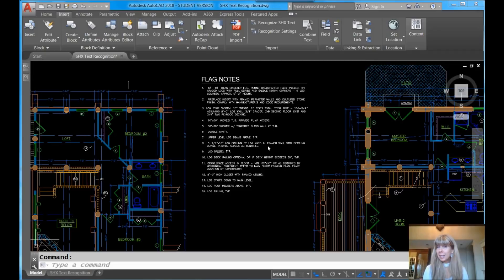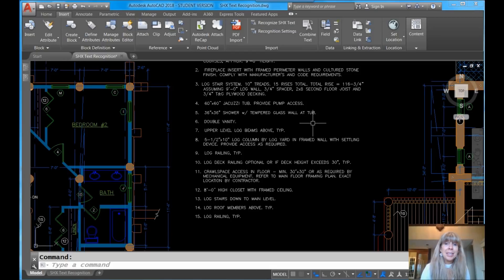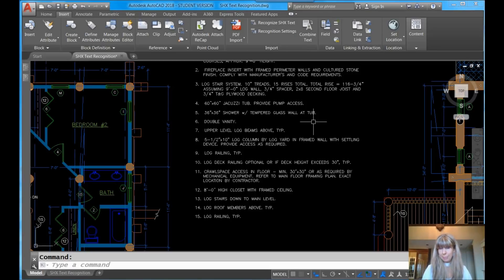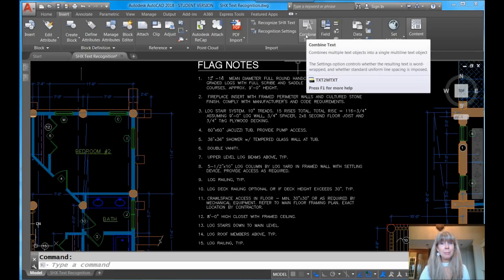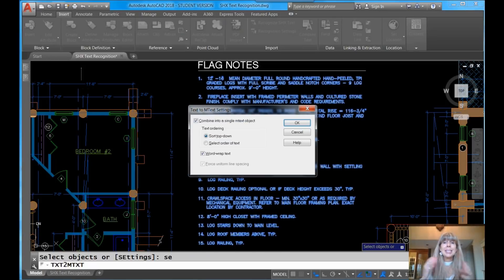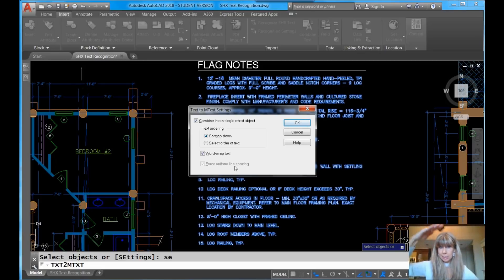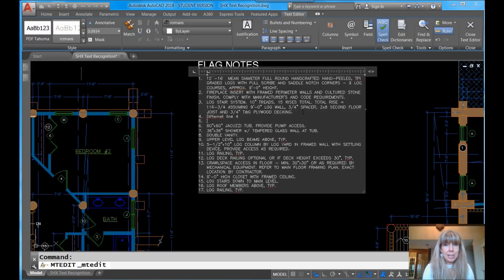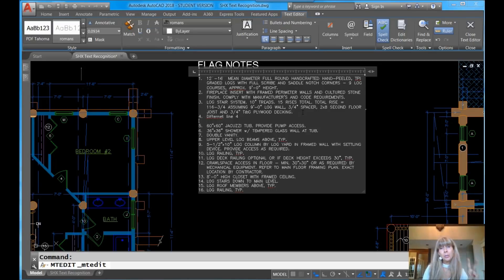AutoCAD Video Tips: Convert Single-Line Text to Paragraph Text (Lynn Allen/Cadalyst Magazine)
So you’ve converted your SHX text to single-line MTEXT in AutoCAD (after inserting it from a PDF). But you really wish it were in paragraph format so you could modify the width, and maybe even change the numeric order or bullets! Join Lynn Allen as she shows you how easy it is to convert your single-line text over to paragraph text for easy editing.